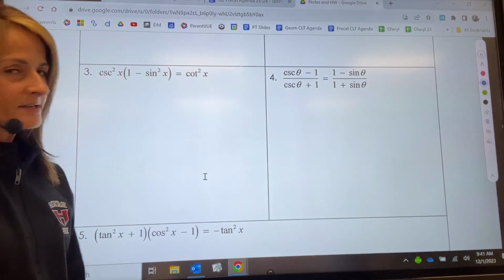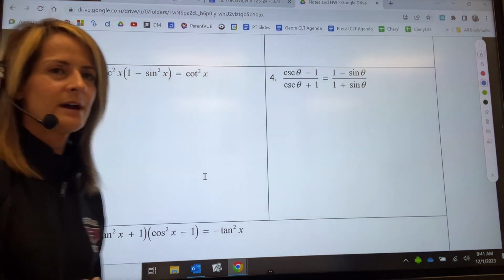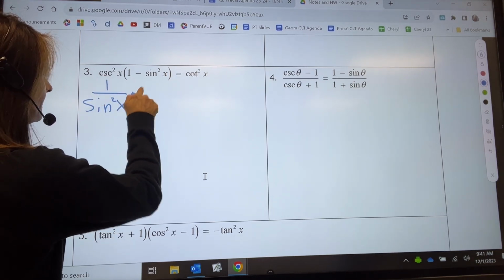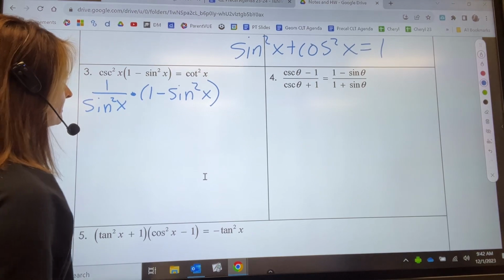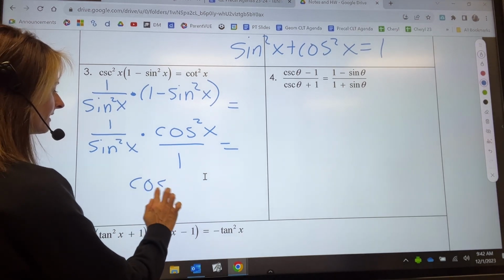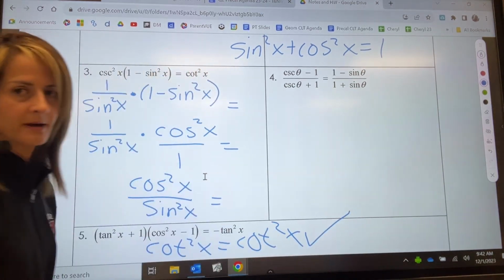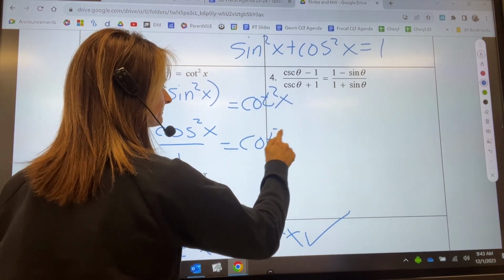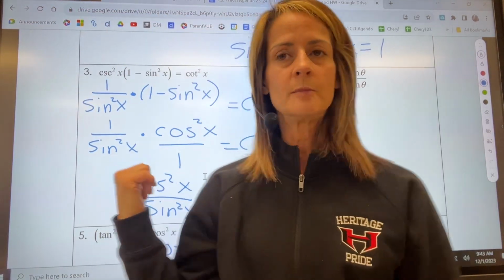More Trig ID’s #3